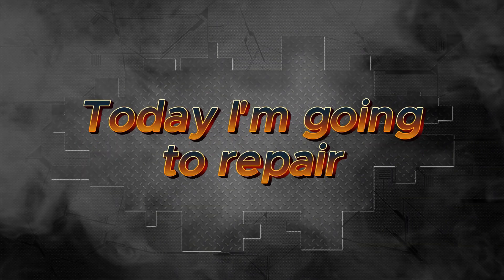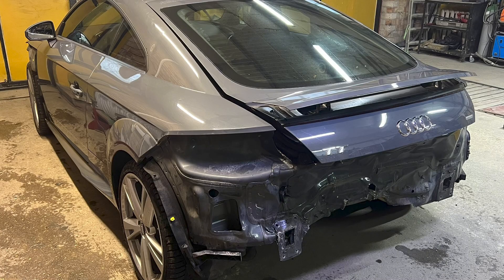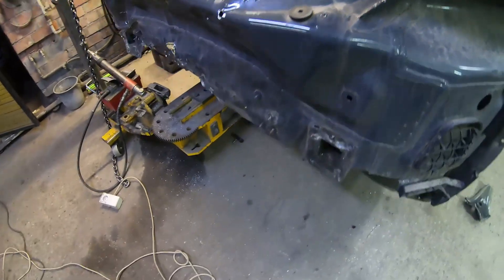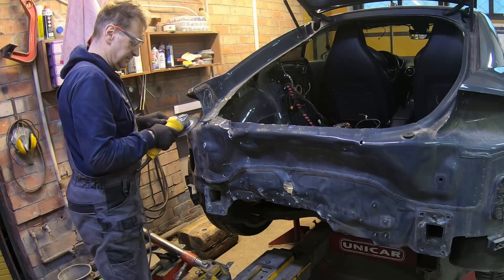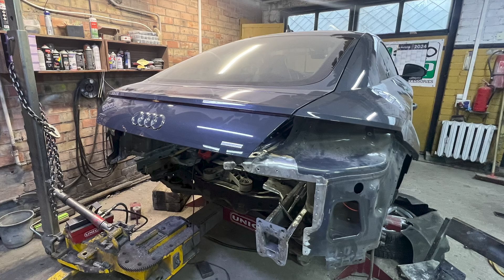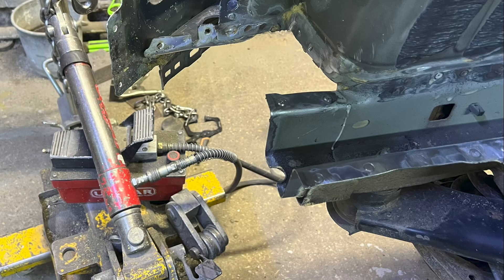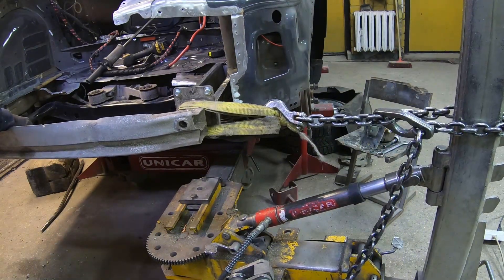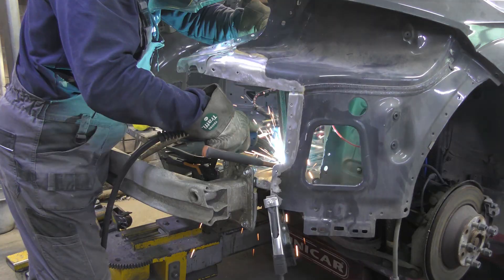Audi TT with metal “sandwich” - complicated rear end repair!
Complicated case: the Audi TT has a seriously damaged rear end.
Aluminum, steel, glue, rivets - a real engineering puzzle.
It took longer than expected, but the result was worth it.
All the parts are restored, the body is reassembled, and the car is back on track!
Watch how step by step we got the Audi back on the road.